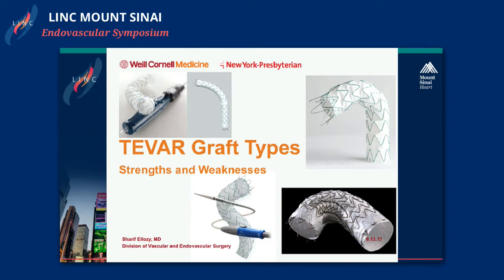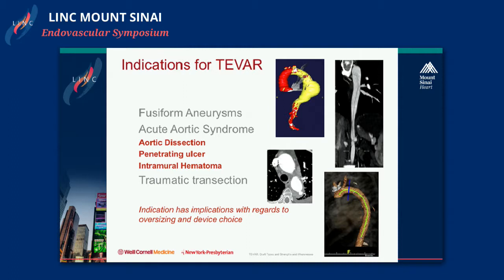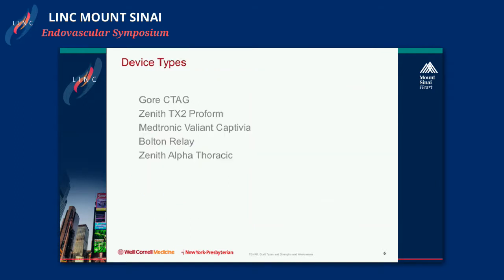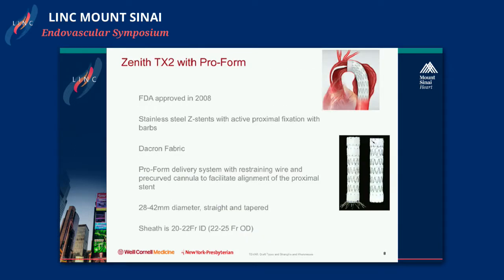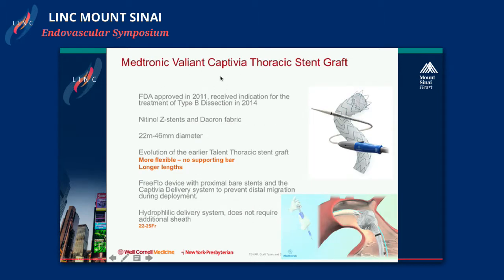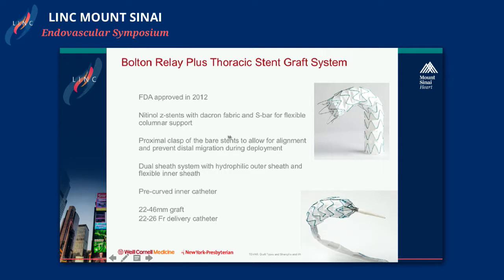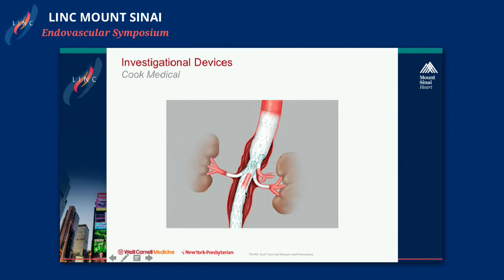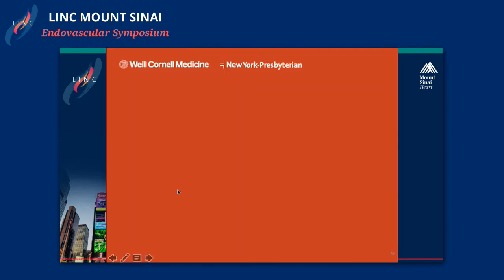TEVAR: Graft Types and Strengths and Weaknesses